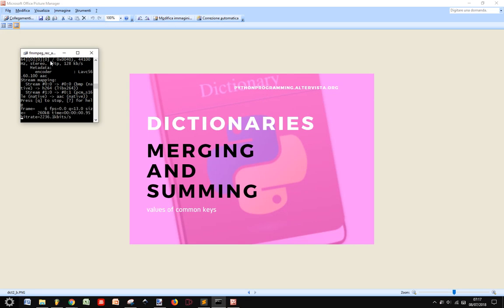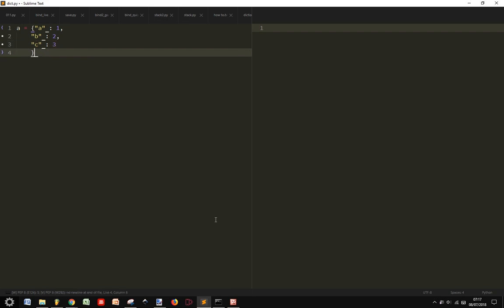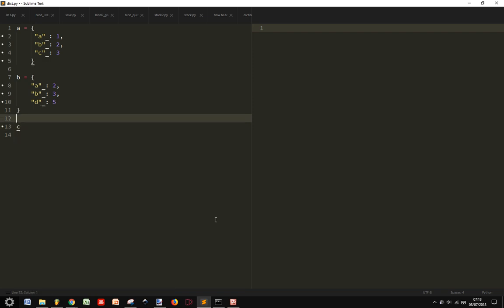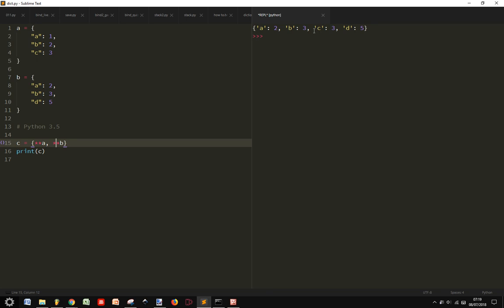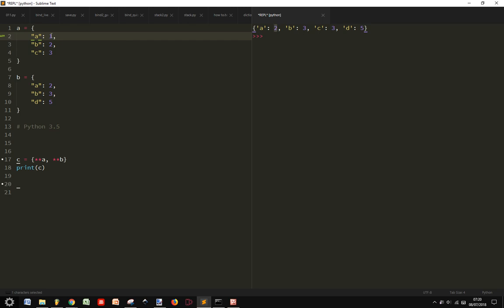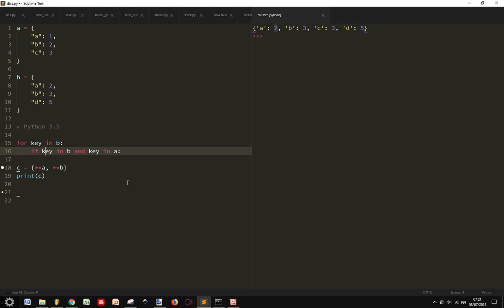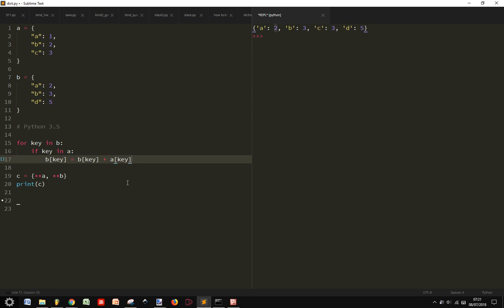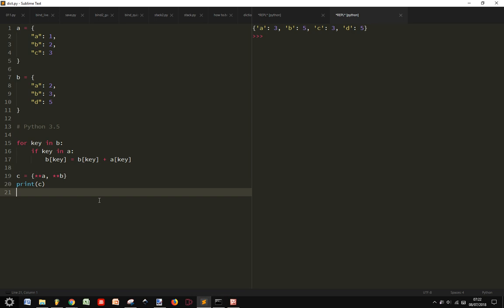Python and dictionaries: merging and summing key values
To install python go to python.org, it's free. I use Sublime text as editor, it's also free.
Ho to merge two dictionaries in a pythonic way since Python 3.5 and how to add the values of the common keys.